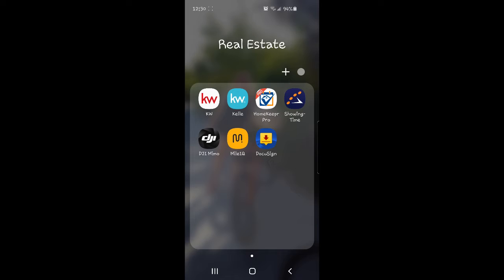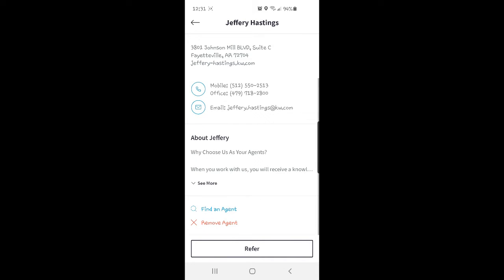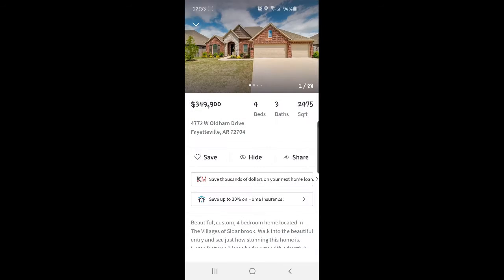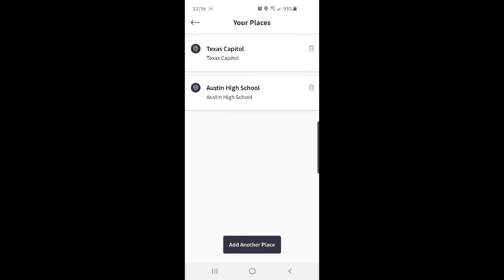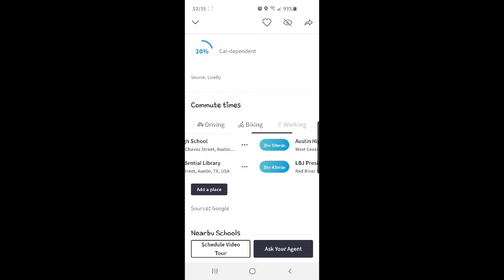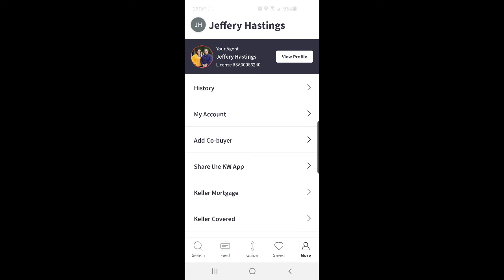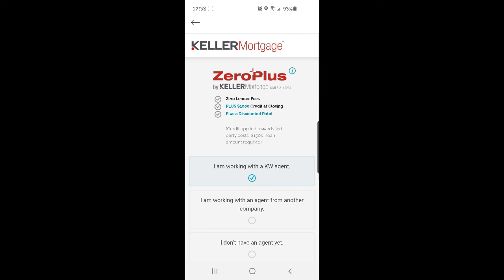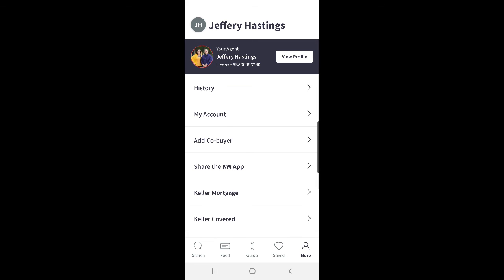KW Consumer App - Part 2: The 'More' Button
Hi everyone!  Welcome to Part 2 in our series of tutorials on the updated Keller Williams Consumer App.  Here we'll be highlighting and exploring everything that you can find under the 'More' dashboard button in the bottom right of your App 'home screen' (the map search screen).

If you missed our previous video 'Part 1: Introduction Video Tutorial', you can view it

Our upcoming videos in this series will focus on other specific features within the App and highlight additional amazing capabilities and functions incorporated within it.

We would LOVE for you to Subscribe to our channel so that you can receive notifications when the other videos in the series are uploaded, and also so you can view our other fantastic content!!

Jeffery Hastings - Realtor
Keller Williams Market Pro Realty
3801 Johnson Mill BLVD, Suite C
Fayetteville, AR 72704